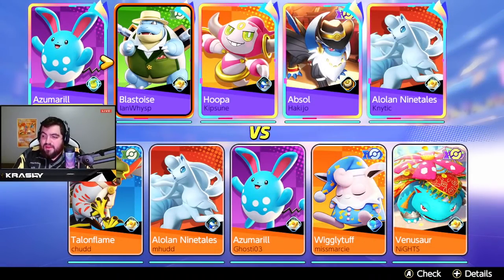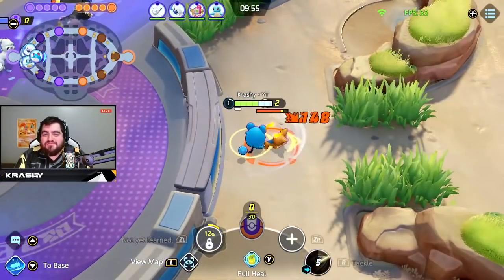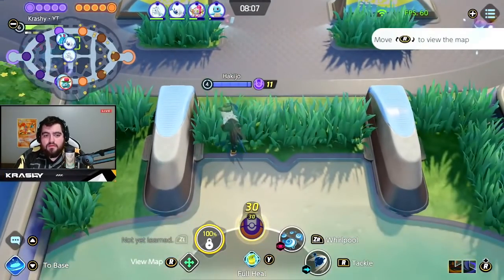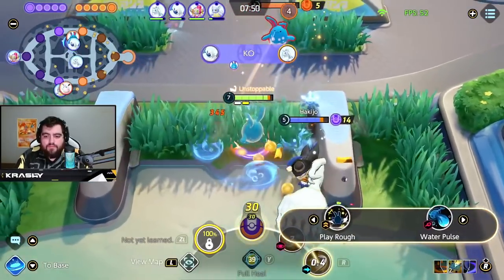IS AZUMARILL THE NEXT LUCARIO!? *First Impressions* - Pokemon Unite New All-Rounder!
Hello and welcome back to the channel! Well here it is, our newest all rounder added to Pokemon Unite! Is it good, bad...maybe the next Lucario? Listen to my first impressions! How are you finding Azumarill?